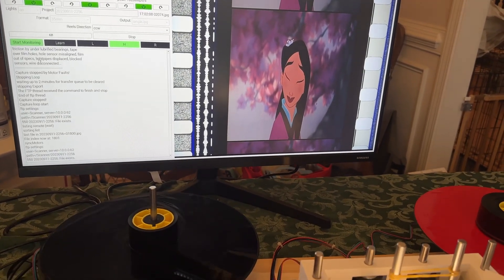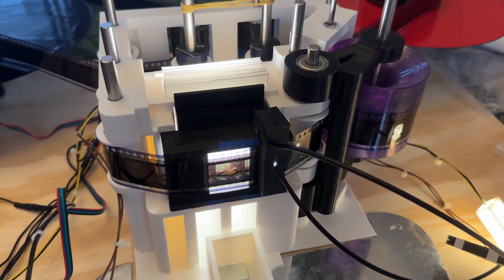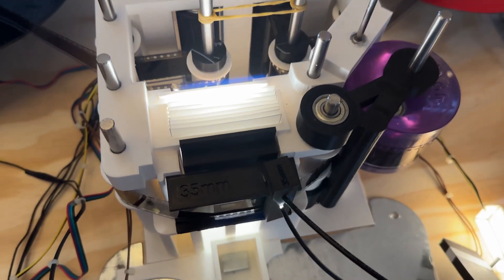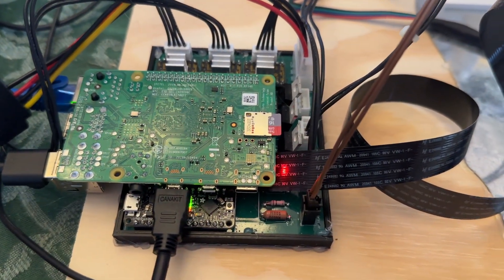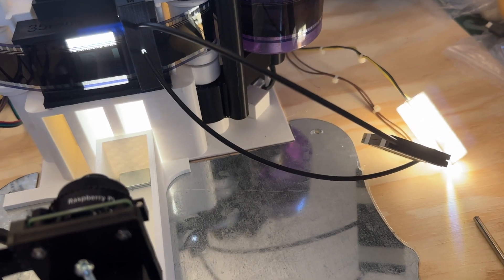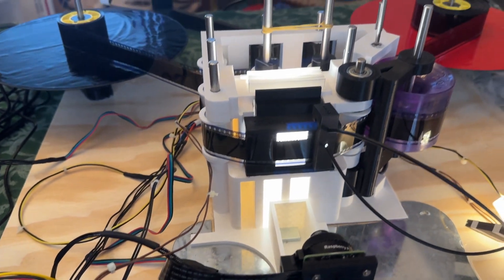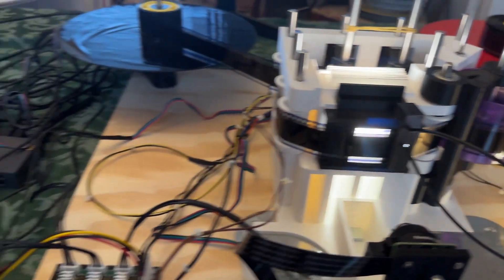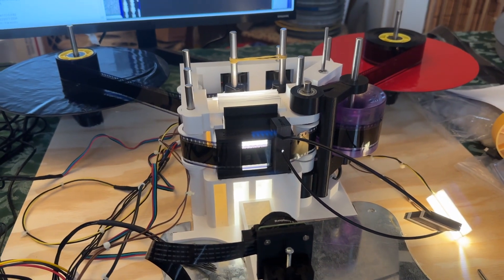Scanning with the new Gugusse Compact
A quick view at the new Gugusse Compact Multi-Format Motion Picture Film Scanner.  This is a totally new design that can be built by anyone who has the dedication to do it.  Details at Denis-Carl.com or on Facebook.